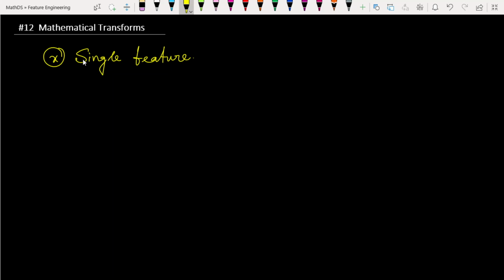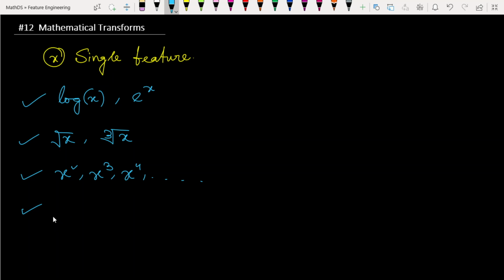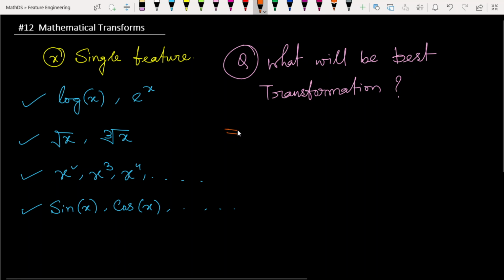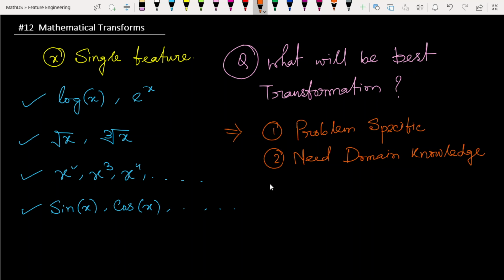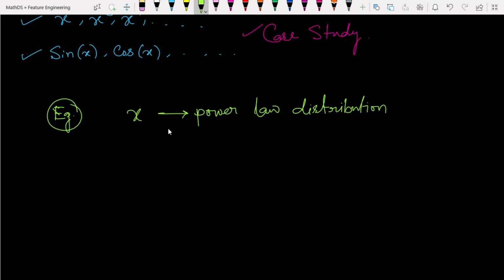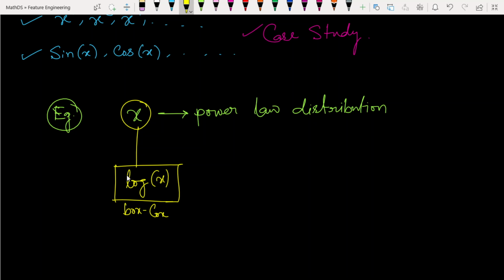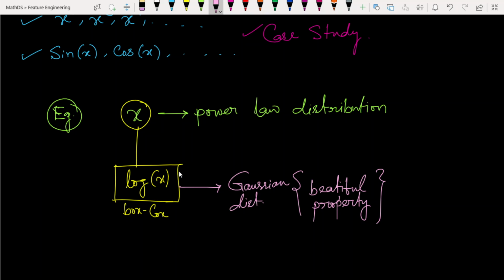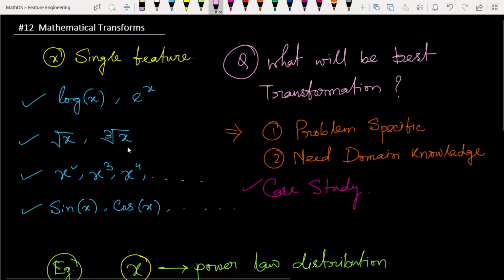Mathematical Transformation | Feature Engineering | EP #12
• Topics are covered in this video:
 Mathematical Transformation

24) feature engineering steps,
25) feature engineering tutorial,
26) feature engineering time series,
27) feature engineering tricks,
28) feature engineering types,
29) feature engineering using correlation
30) deployment of ml models,
31) deployment of machine learning models,
32) deploying machine learning models to production,
33) deploy ml model to production,
34) how to deploy a machine learning model in production,
35) deploying a machine learning model